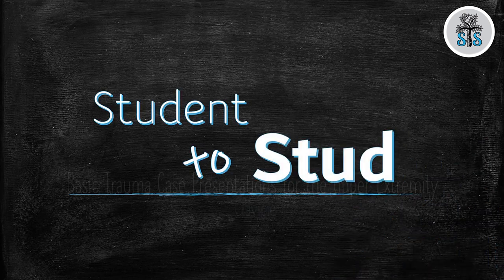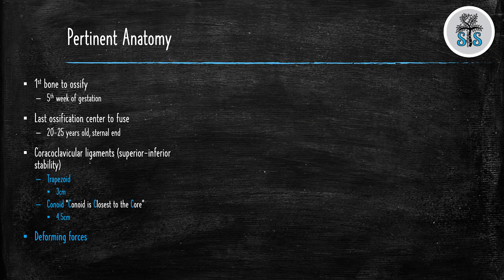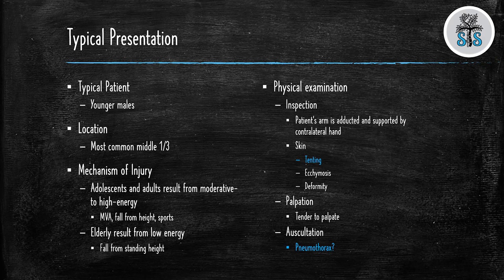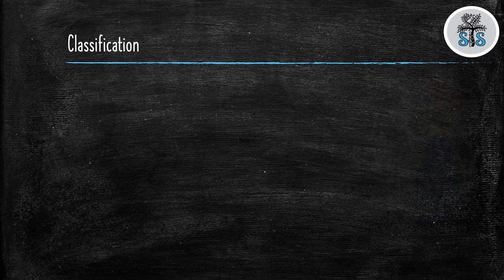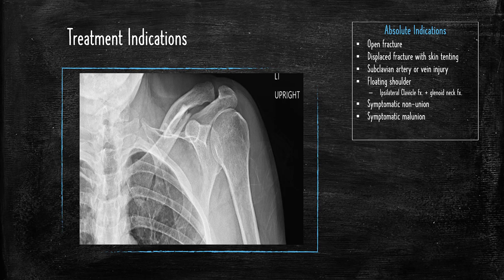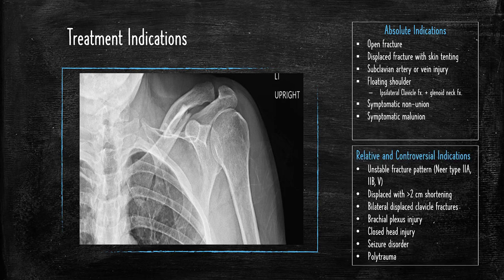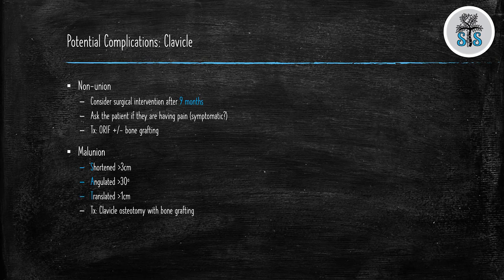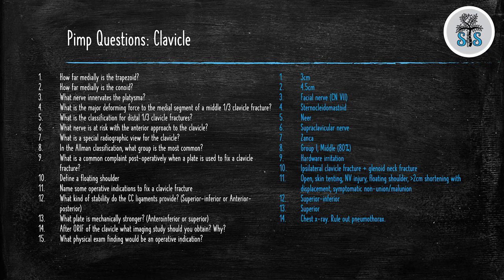Clavicle fracture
This lecture we go over clavicle fractures. We go over pertinent anatomy, indications, the surgical approach and much more!
Clavicle fractures are a very common orthopedic injury but there is a lot of controversy over management and treatment of clavicle fractures.
 Check out this video to learn the high yield points so you will know exactly what to do the next time a clavicle fracture comes through your ED.